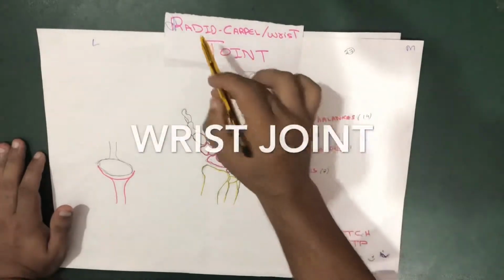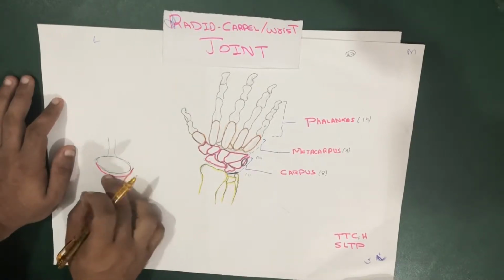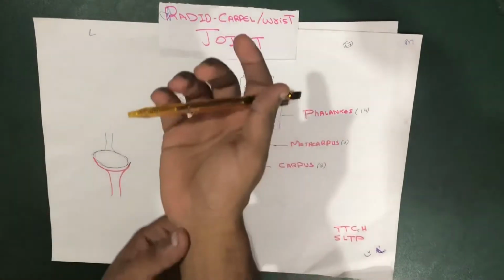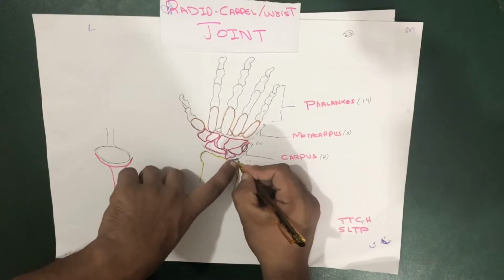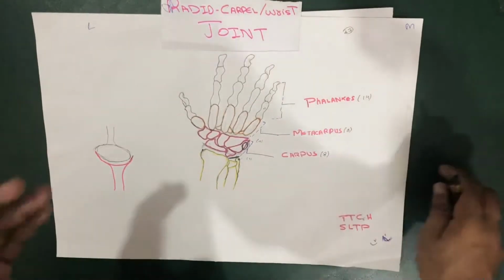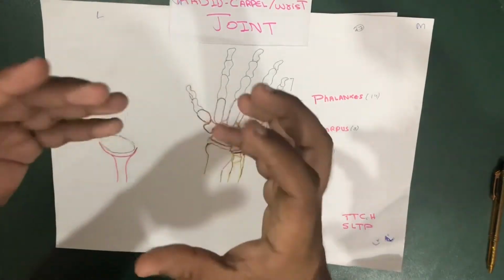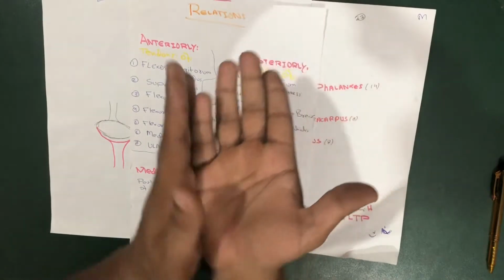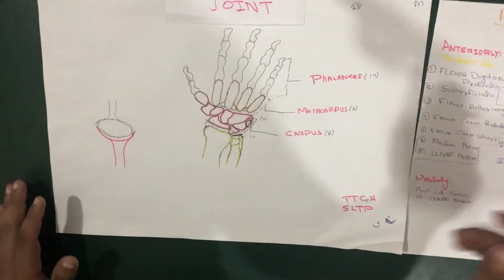Wrist joint | Radio carpel joint | Easy and complete